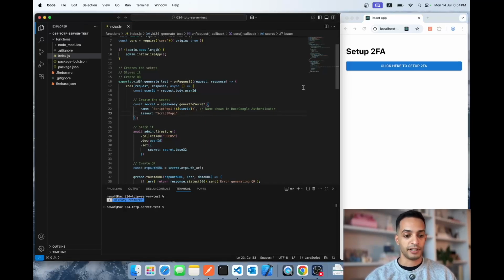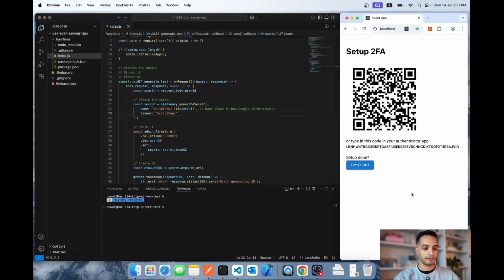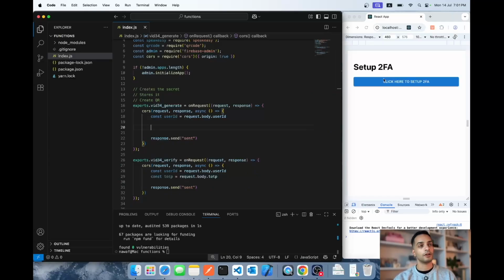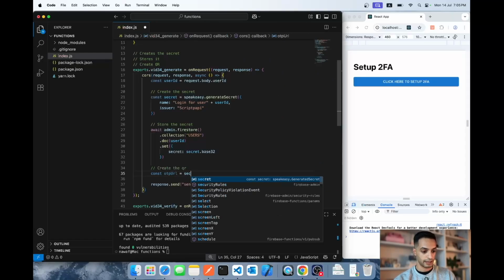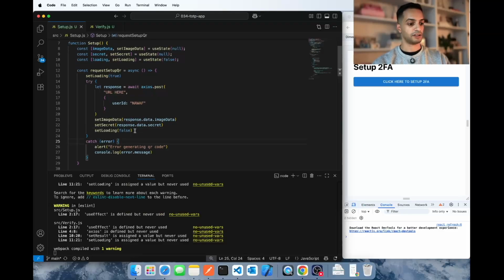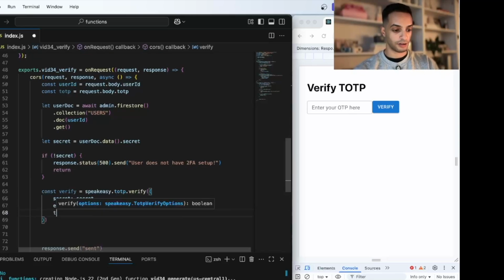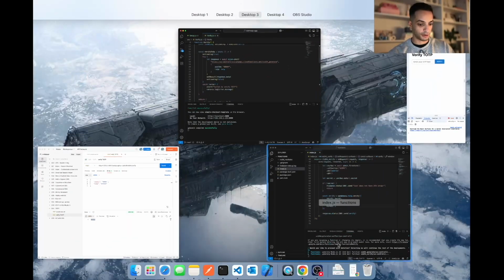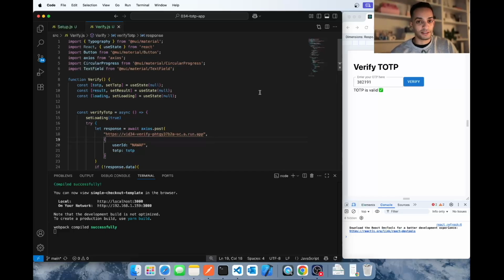Implement TOTP 2FA Login (ReactJS + NodeJS + Firebase)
We’re back, but with something a little different this time: Timed OTP.

Many of you have companies that require you to use Timed OTP to log in (an OTP that changes every 30 seconds or so), usually with an app like Google Authenticator or Duo. In this video, I’ll show you how you can implement that for your own website or app’s login in just a few simple steps.